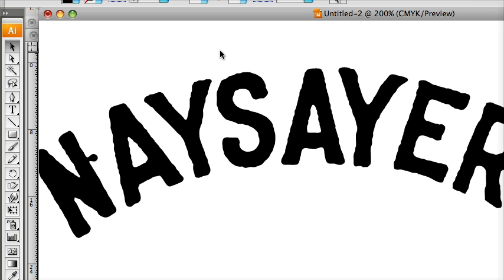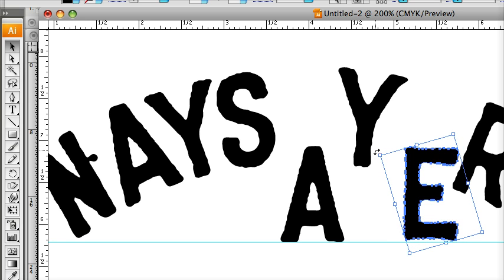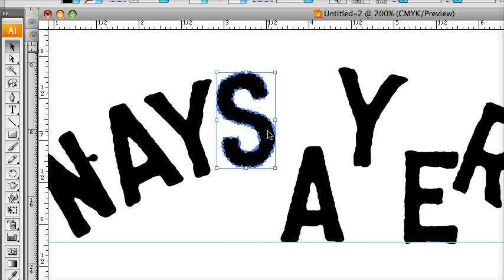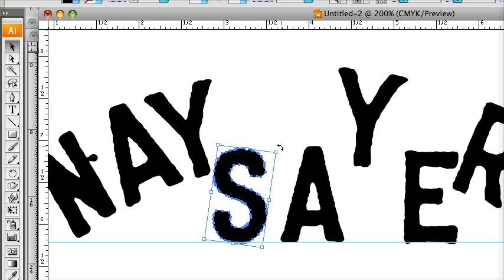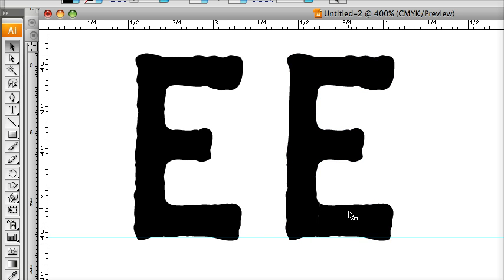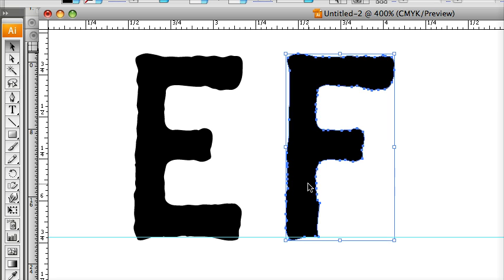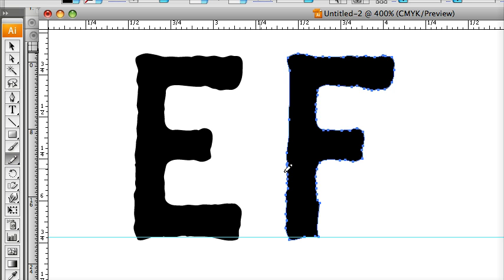8. Editing your type.mp4